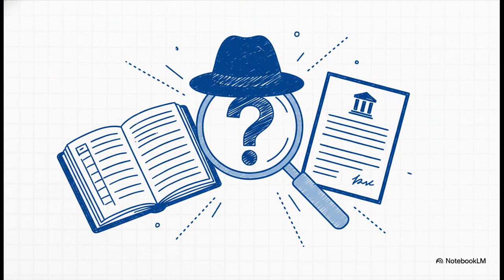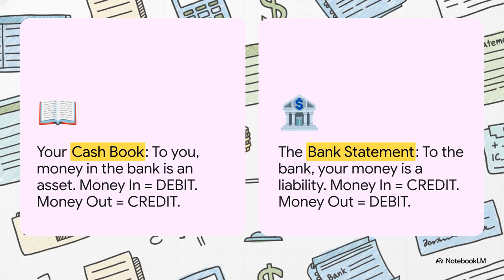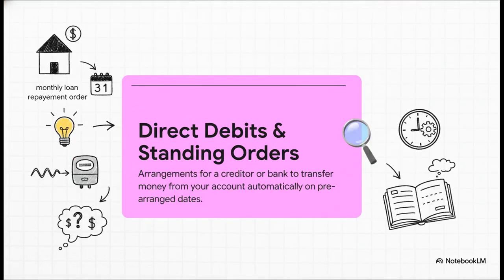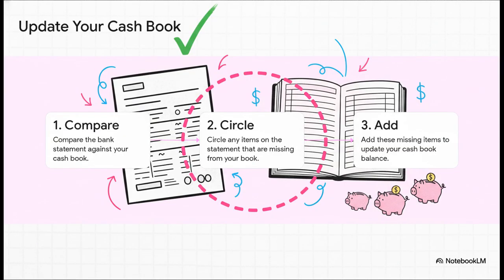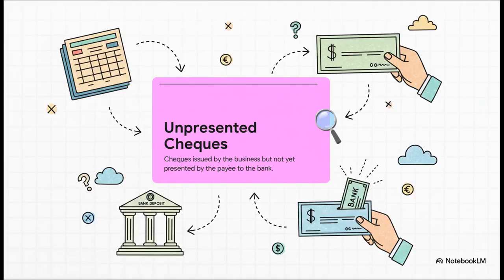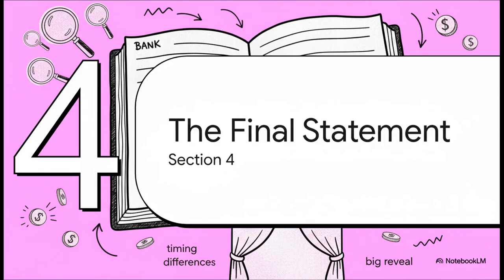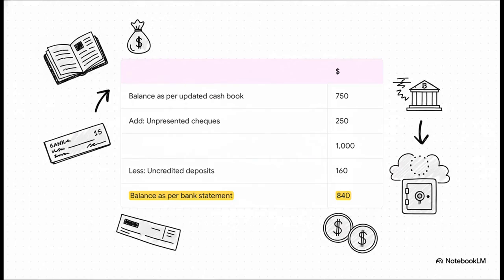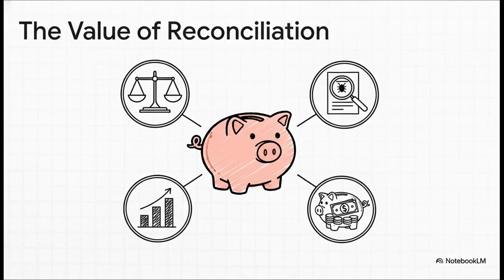Bank Reconciliation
Bank reconciliation is performed to identify and explain the differences between a business's internal record of its bank transactions (the cash book) and the official record provided by the financial institution (the bank statement). Discrepancies primarily arise from timing differences—such as unpresented cheques and uncredited deposits—and transactions recorded by one party but not yet by the other, including bank charges, direct debits, and standing orders.